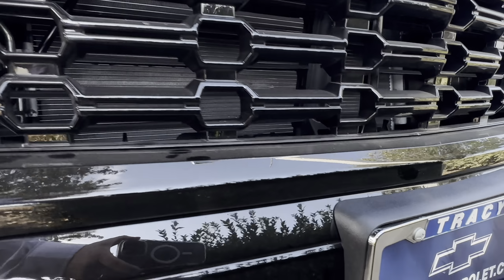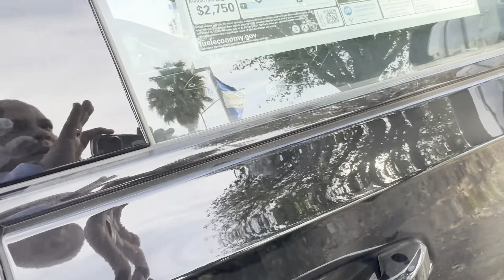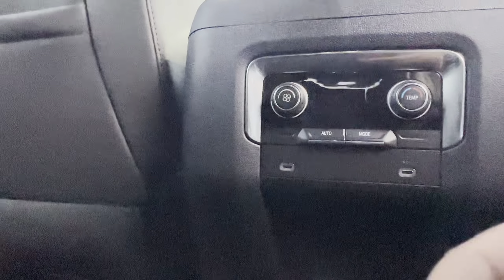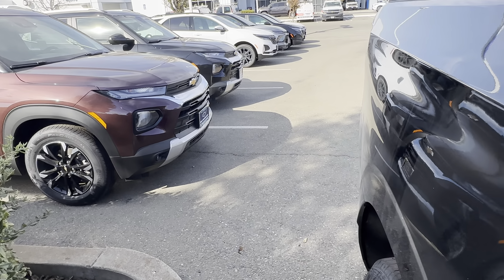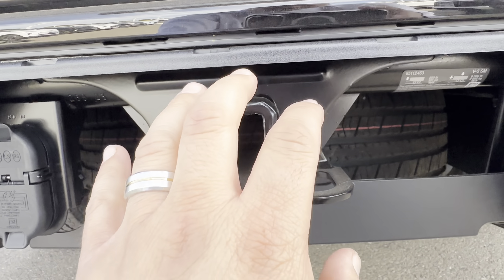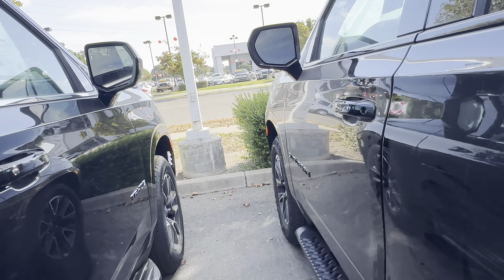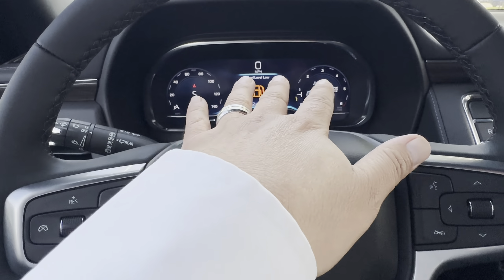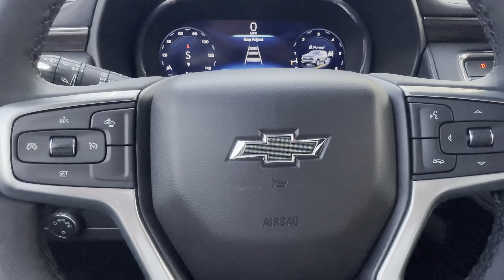2023 Chevrolet Suburban Z71